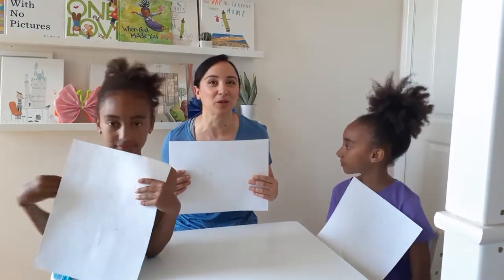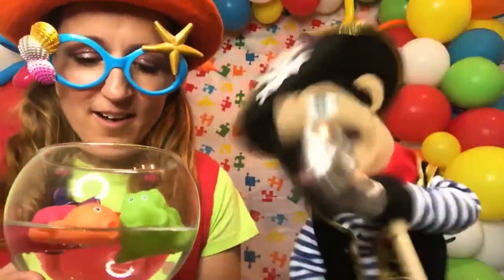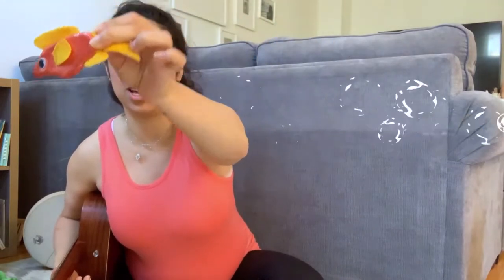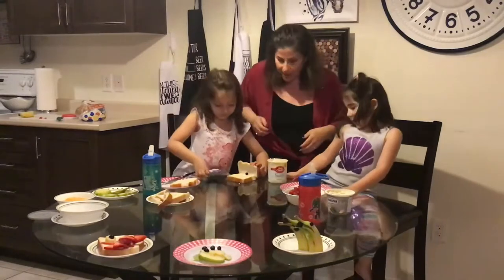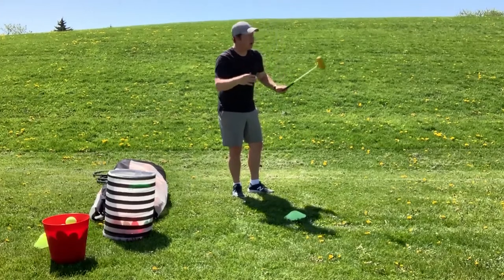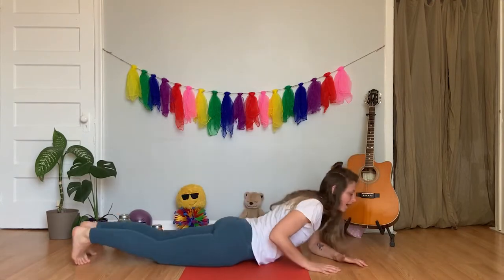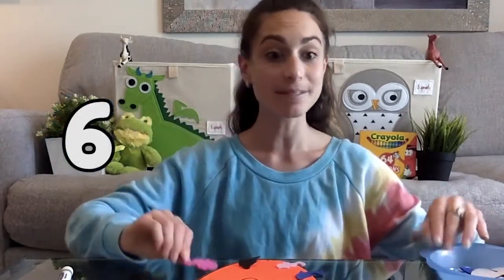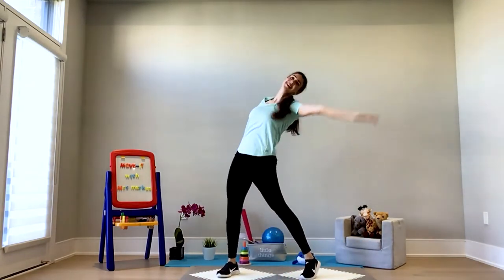Classy: Animals: Underwater Animals: Wednesday June 10, 2020